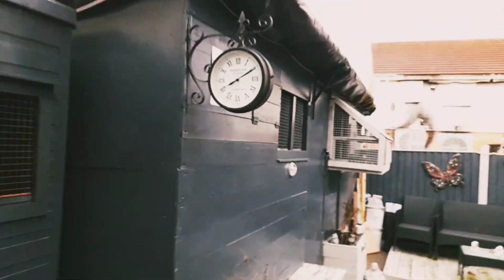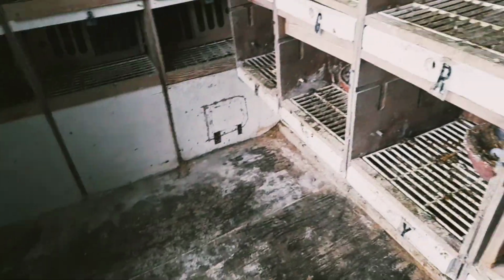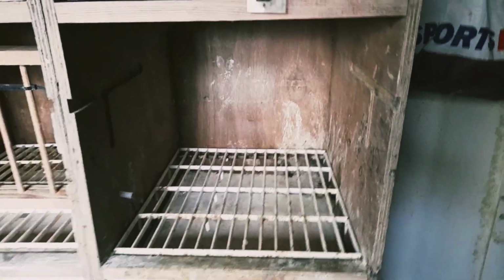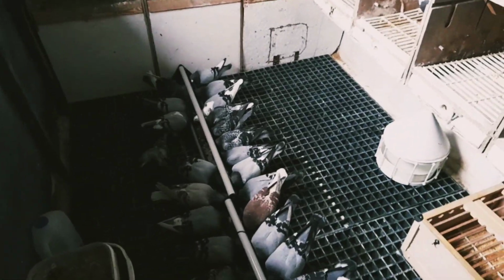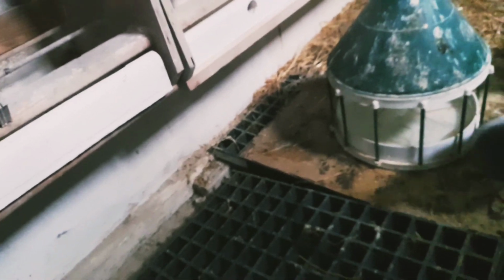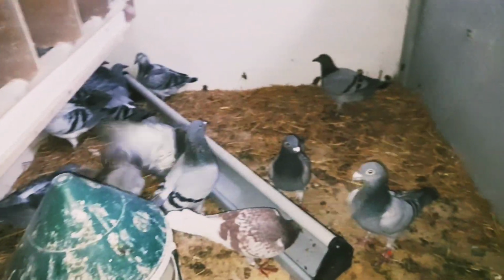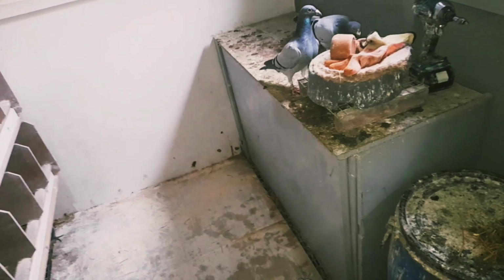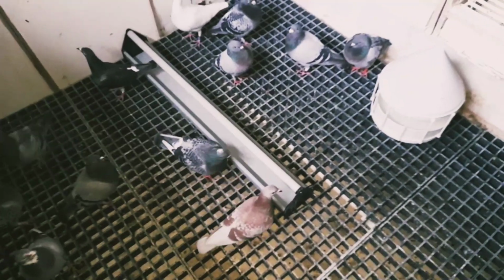Deep cleaning the loft getting ready for racing and young bird update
spring clean for my loft getting everything ready for racing season